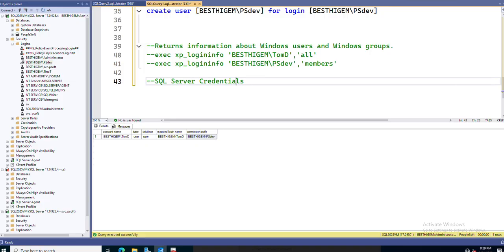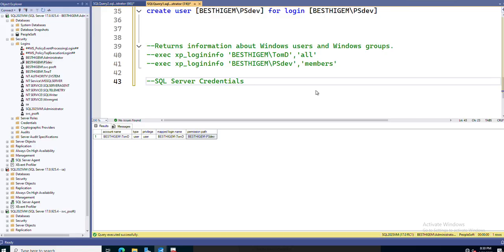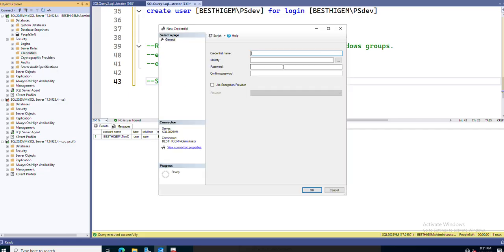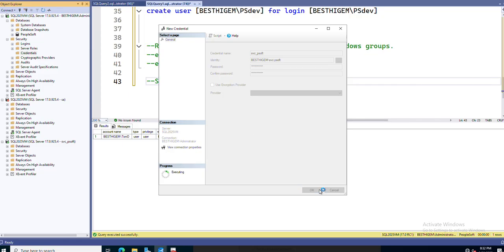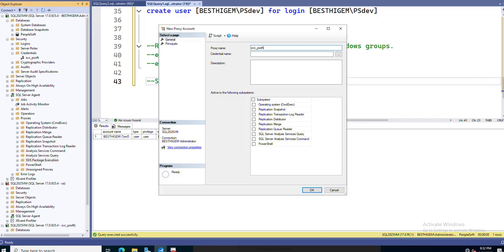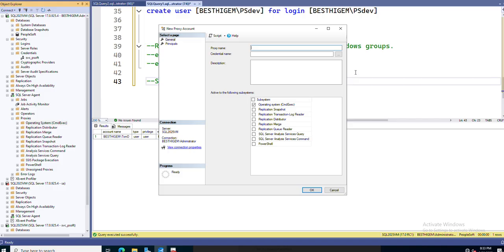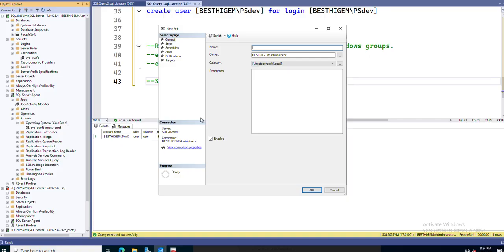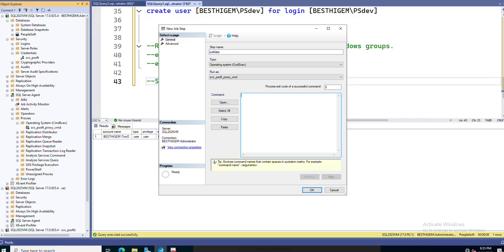21 What about logins Part 3 Credentials and Proxy Account Magic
--SQL Server Credentials